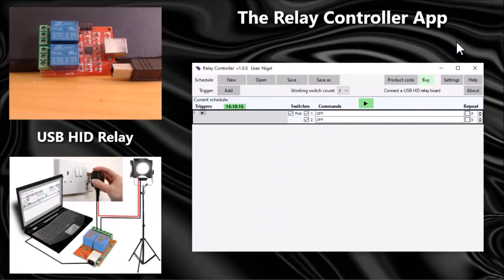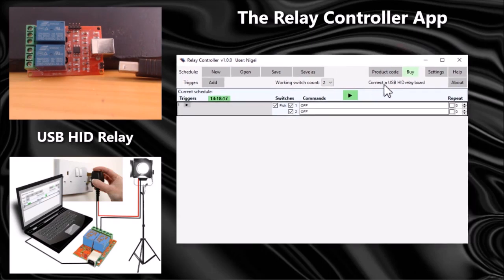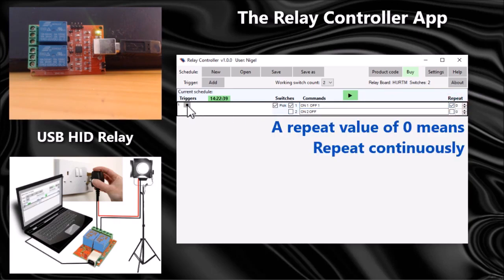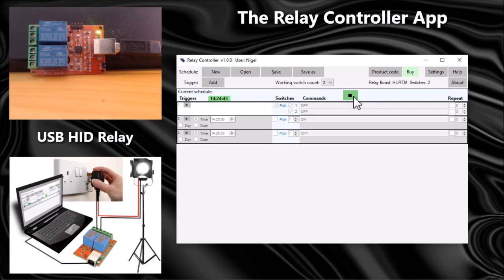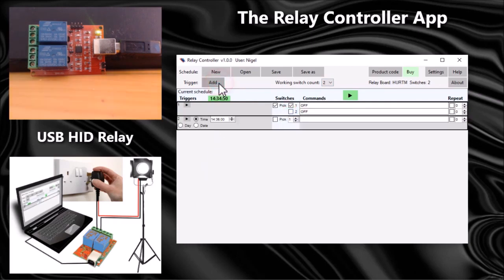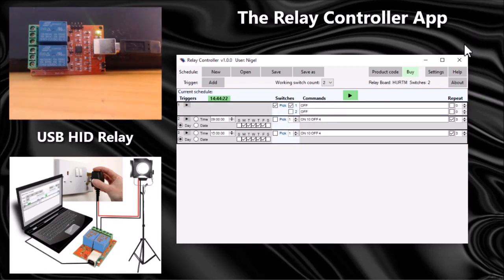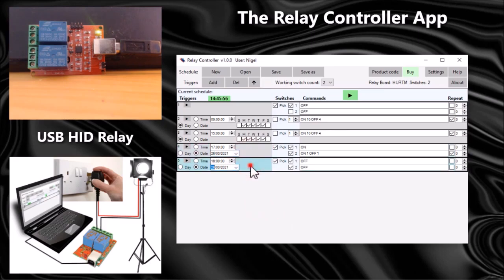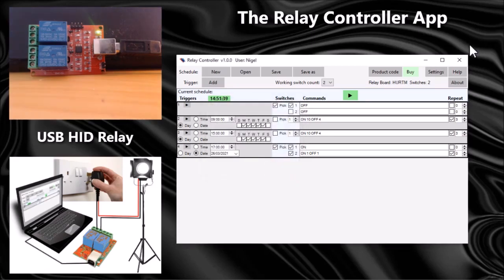Relay Control App For USB HID Relay Switch Boards Attached To Windows Computer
Update February 2024:  Since this video was recorded, the Relay Controller app now contains more features that are not explained in the video, including:

- Hotkey keyboard presses to turn switches on and off, including keyboard hooks
- Running schedules from the Windows Command line (e.g. batch processing)
- auto restarting the app using the Watchdog feature.
Please refer to the User Manual (accessed from within the app) and see the Release notes, which are listed on the Relay Controller website page (link below).

Description
This video demonstrates the use of the Relay Controller App which allows you to control USB HID relay boards (x1, x2, x4 and x8 switches) connected to your Windows computer. This lets you switch the power to connected equipment on and off over a timed schedule.

The App only works with a specific type of USB HID relay board.
Here is a typical supplier of compatible USB HID relay boards:
IMPORTANT: When purchasing a board please make sure that the supplier states that the board can be controlled by the usb_realy_device.dll.  For more details, see the Relay Controller website page (link below).

The app can control multiple relay switches at multiple trigger times, on specific dates, on specific days of the week, on single days or all days.

You can add multiple commands for each switch to occur during each trigger event in order to provide combinations of switch on, off, delay and repeat command sequences.